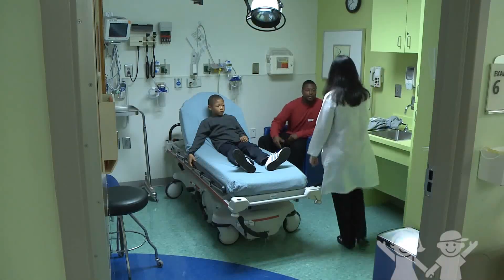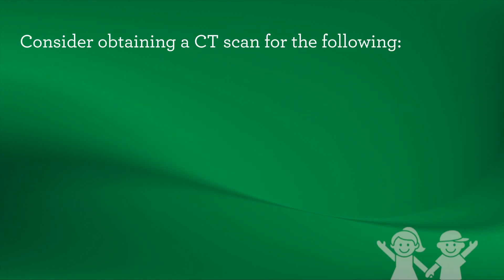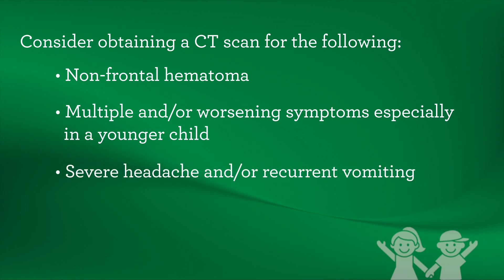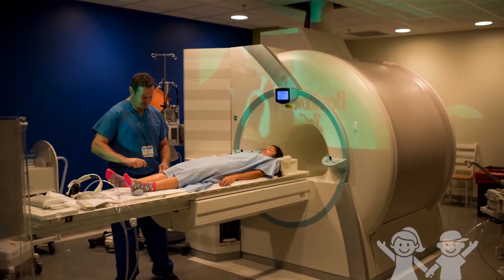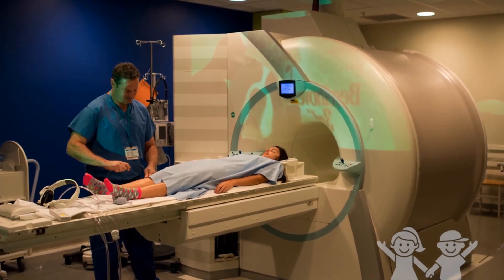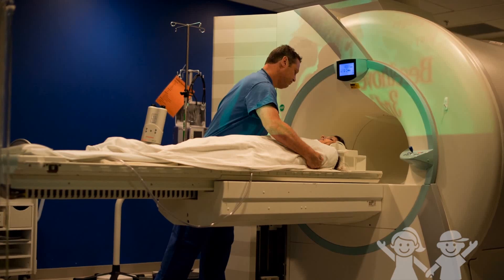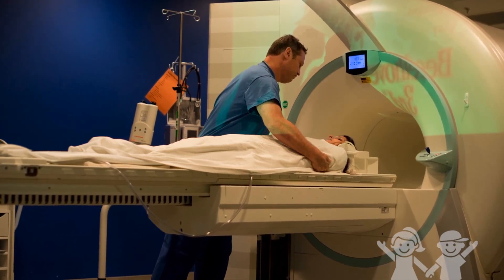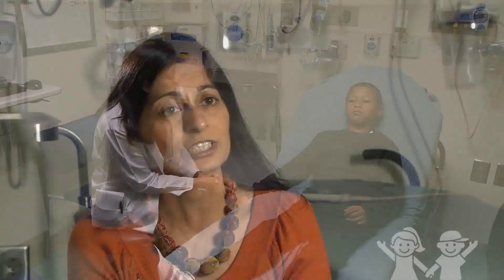When to Refer to the Emergency Department